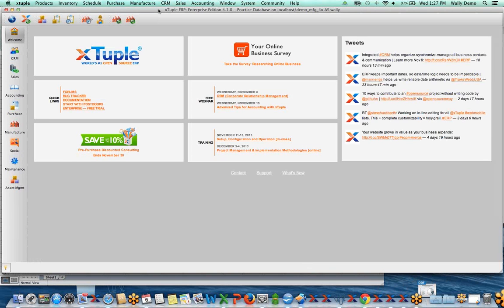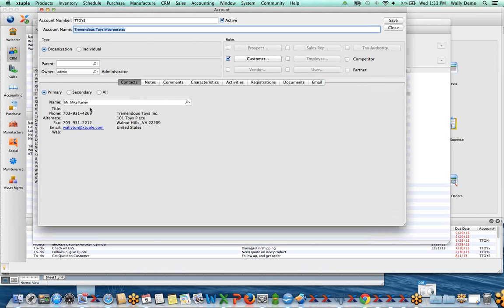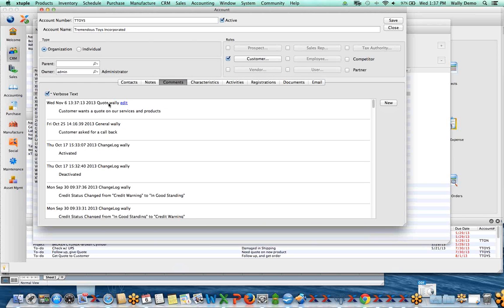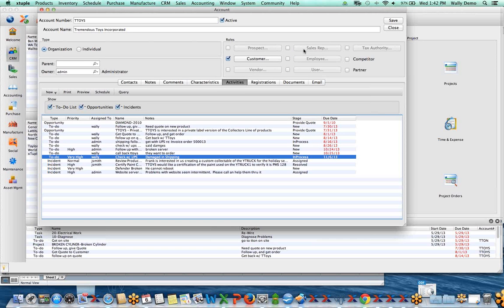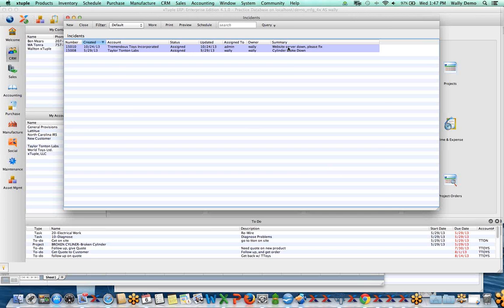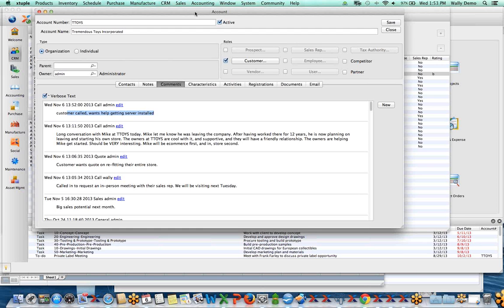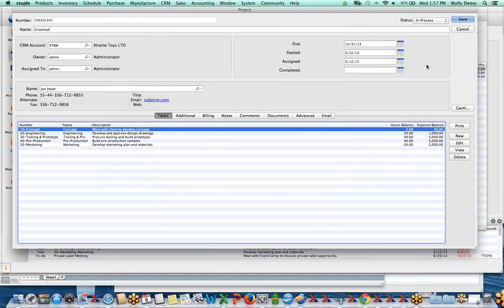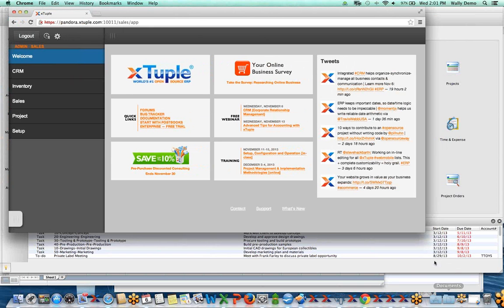CRM Corporate Relationship Management November 6, 2013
"Featuring your first look at Mobile CRM!" The integrated Corporate/Customer Relationship Management functionality is crucial to maximizing xTuple business software (PostBooks as well as Commercial Editions). See how xTuple's CRM allows you to organize, synchronize and manage ALL of your business contacts and communications, including sales and marketing opportunities, customer incident management, to-do lists and projects, and more.

xTuple is your source for an affordable, modern business management software system which runs on Windows, Mac, Linux/Unix and mobile devices.

Every xTuple Training qualifies for continuing professional education (CPE) credits with the National Association of State Boards of Accountancy (NASBA).